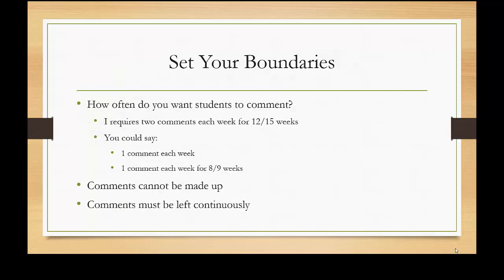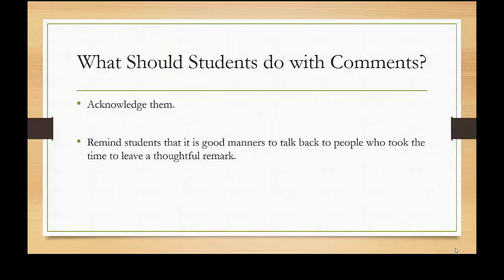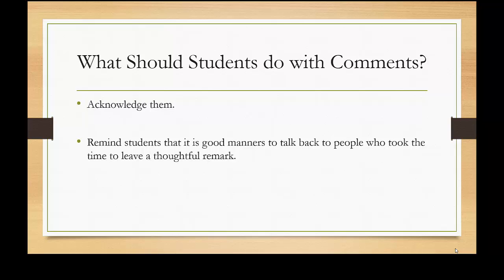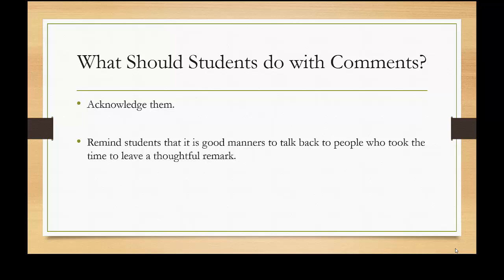Helping Students Write & Respond to Comments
Help your stduents learn how to write and respond to comments left on blogs.